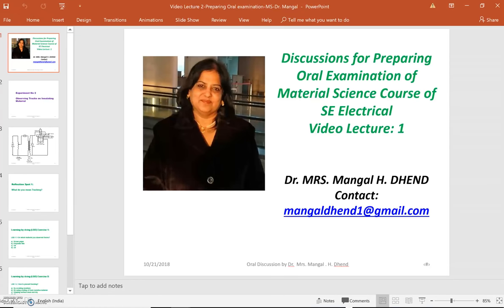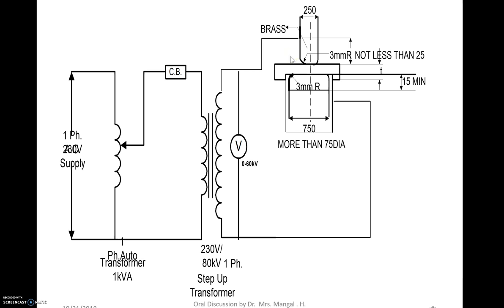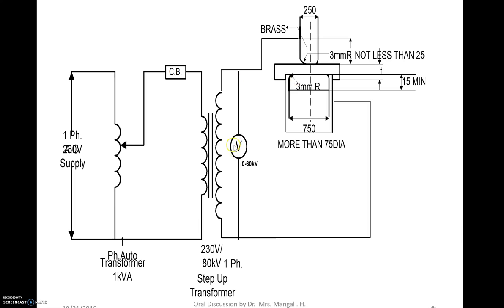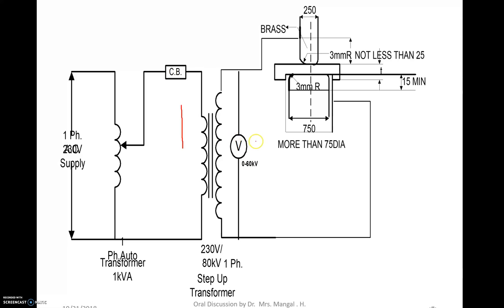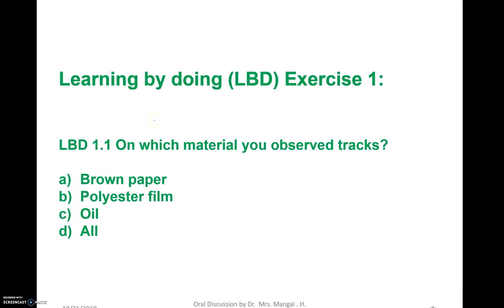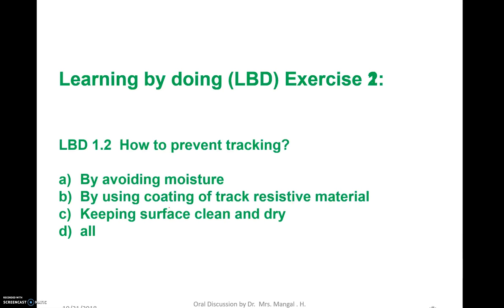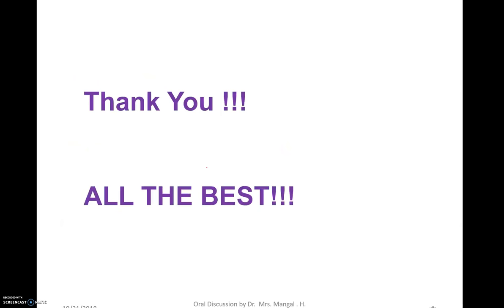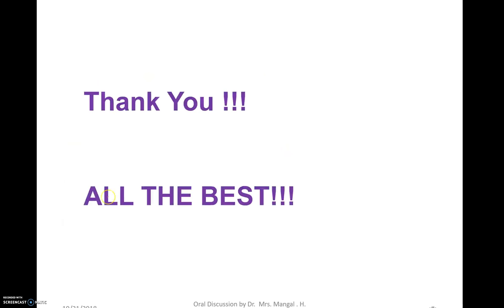Video Lecture 3 by Dr Mangal Development of Tracks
I am Dr. Mrs. Mangal Teaching in engineering college since last 29 years. This video is on experiment of development of tracks in insulating material. It will clear your doubts and help you to prepare for oral as well as theory examinations.

3.2 Videos  guided and prepared from students

3) High Voltage Experiments
3.2 Videos  guided and prepared from students